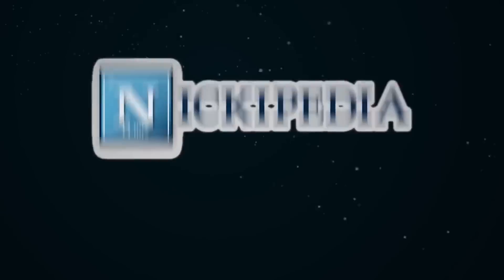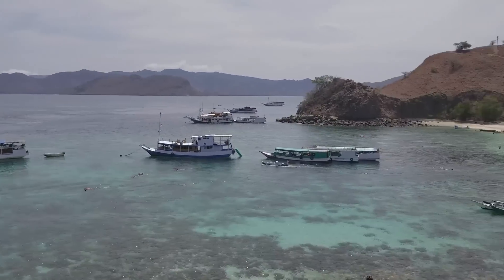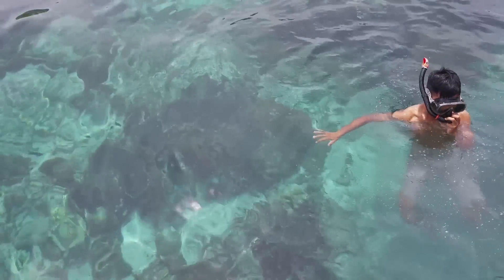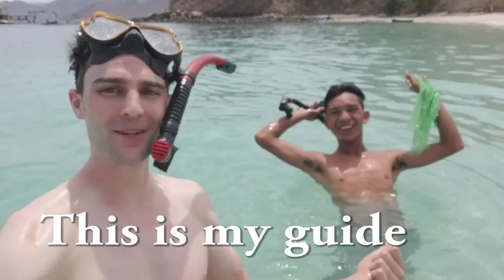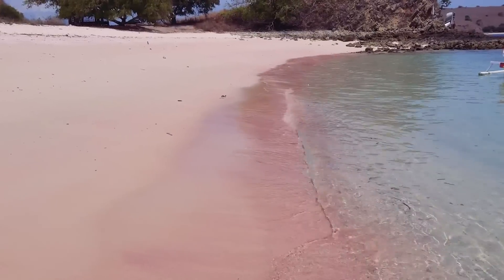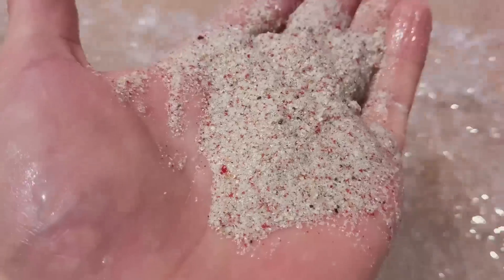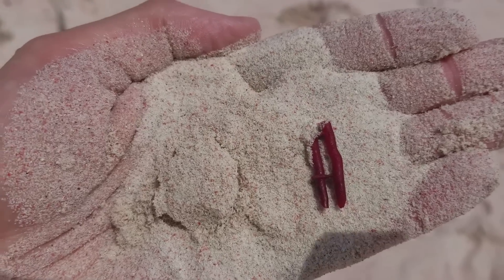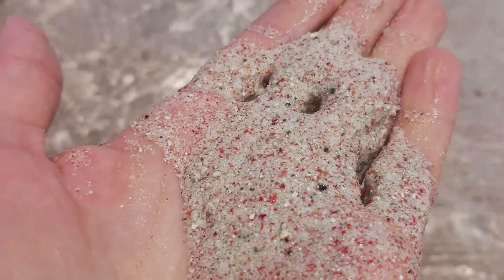Extremely Rare PINK BEACH of Komodo Island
Science Team! We partnered up with Samsung and shot this entire video on the Galaxy S8. We went in the ocean with the phone (while the phone technically can go in water, it's not supposed to go in salt water… but it survived our shoot!)

We went all the way to Indonesia to explore one of the worlds most bizarre science mysteries, the science mystery of the PINK BEACH!

Along the shores of Komodo Island in Eastern Indonesia lies 1 of 7 pink beaches in the world!  It's such a strange phenomenon as he beaches appear white from afar but up close are pink, very pink.